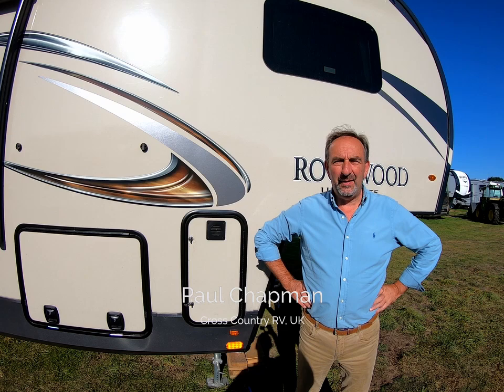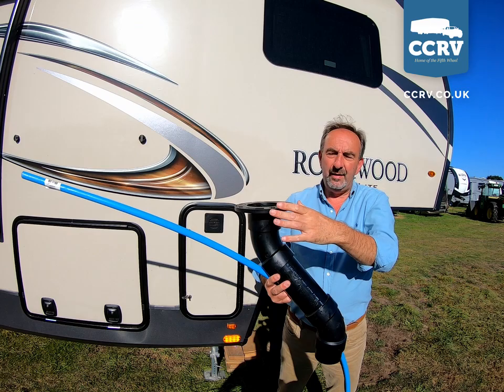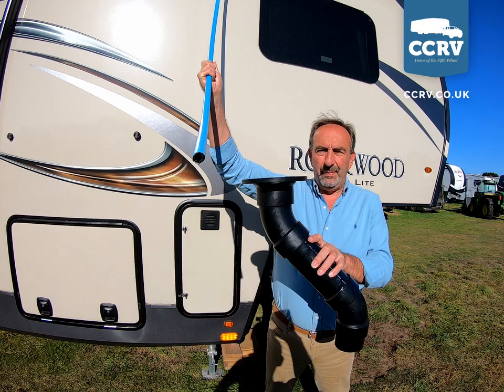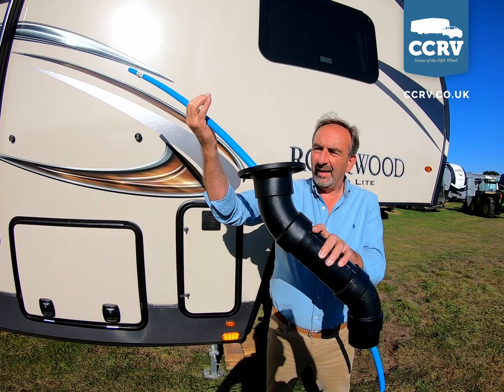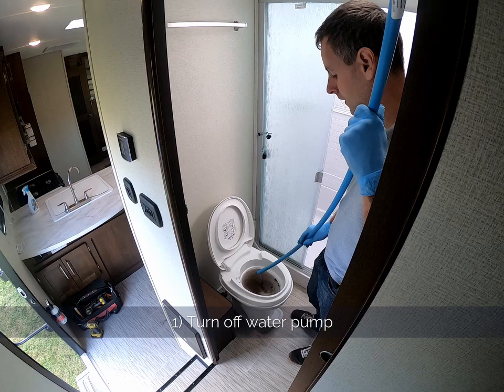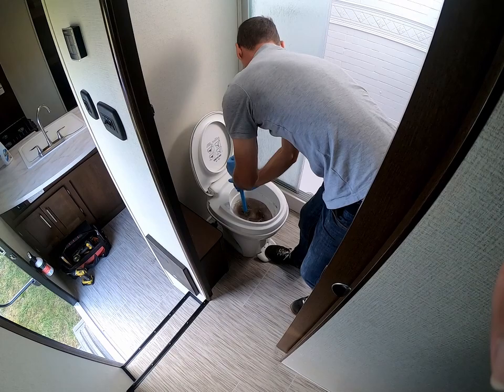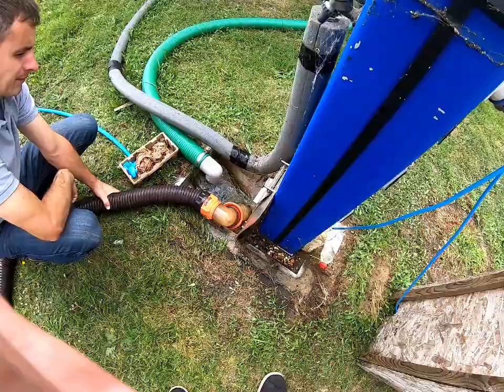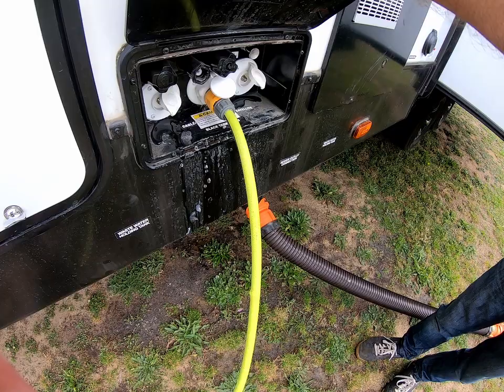How to Unblock An RV Toilet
This method is quick, simple, cheap and always fixes a blocked RV toilet!

00:00 Intro
00:30 The black tank pipe
01:10 CCRV's unblocking method
02:23 Ashley shows you how
03:16 Emptying the tank
03:47 Black tank flush

Pooh pyramids, tanks that have a low fluid to solid ratio, toilet tissue and other sanitary products can result in you needing to unblock something in the black tank system.  We've developed a simple and reliable method to help customers who buy/hire RVs from us - thought it might be useful to you.

Ask your builders merchant for a length of flexible plastic pipe (MDPE, alkathene, speedfit, Stateside PEX) you'll need about 5', 20-25mm is the ideal diameter. It's advisable to wear gloves, and for protection from splashing, we recommend a mask, eye protection and a sheet of plastic for your floor.  When you rod your toilet be careful not to damage the trap door seal, and don't be overly forceful - you do not want to damage your tank!

We have a printable .pdf to keep handy, especially useful if you have anyone borrow your RV. Oh, and remember, if it won't go through you, it won't go through the loo; make sure to share that with anyone using your facilities so you'll not have to do this more than once in your lifetime!

To get a better understanding of what your black tank is, and why these problems can occur we've made a video that breaks it down.  See the actual tank and it's component parts which clearly show how blockages can come about in the first place Please share among your RV buddies, it helps everyone along.

Cross Country Recreation Vehicles
Home of Fifth Wheels in the UK

Find reviews about us on Google,
search: CCRV UK Reviews

Google Review
Matt Edwards, 22 September 2019
1st class service from the first phone call to enquire to delivery of our new 5th wheel. Helpful and easy to deal with would recommend CCRV to anyone who is in the market for a new or preloved 5th wheel